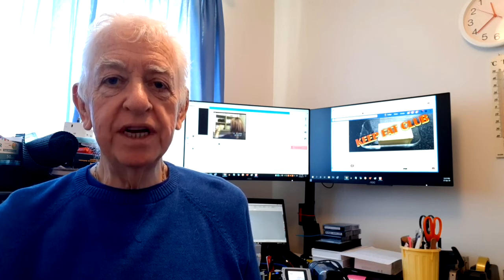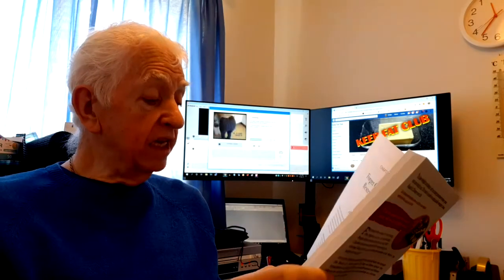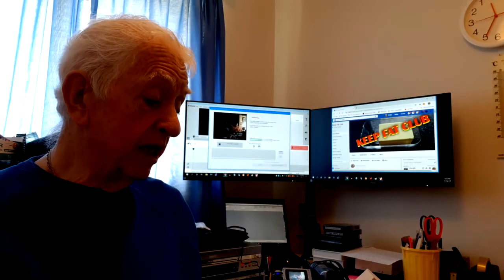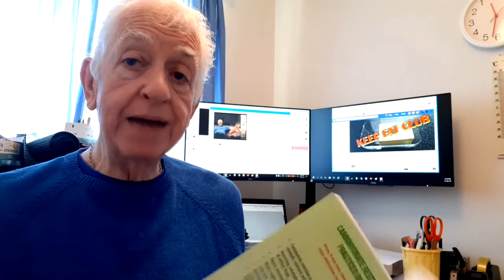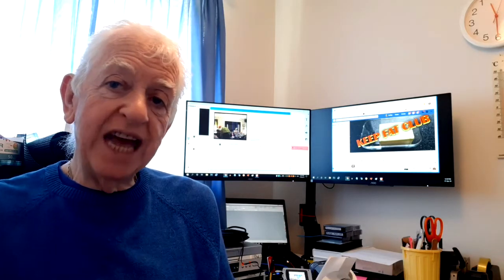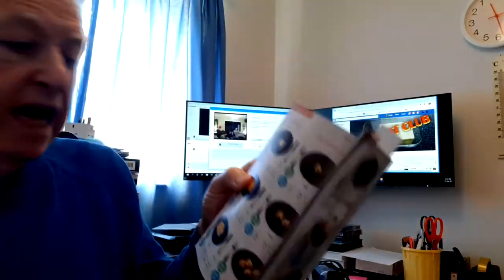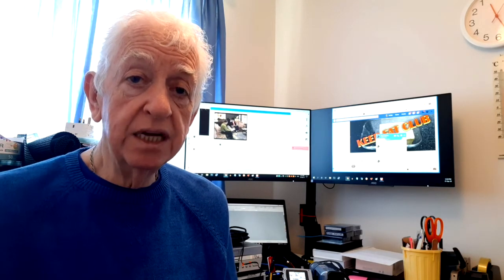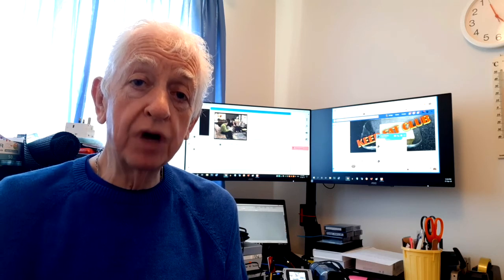SHOULD WE BE BE COUNTING CALORIES?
People  seem to worry about the calorific value of food.  We have been told that we need should reduce CALORIE  intake to,lose weight.
What are the facts behind this statement?
How true is it?
How does our body count CALORIES?
Which hormone does  our body use to count CALORIES.

In this video Treflyn explains how the CARBOHYDRATE and CALORIFIC VALUE of food have no co-relation!

CALORIES are based on THERMODYNAMICS.
DEFINITION OF THERMODYNAMICS
The branch of physical science that deals with the relations between heat and other forms of energy (such as mechanical, electrical, or chemical energy), and, by extension, of the relationships between all forms of energy.

DEFINITION OF A CALORIE
The energy needed to raise the temperature of 1 gram of water through 1 °C (now usually defined as 4.1868 joules).

DEFINITION OF CARBOHYDRATE
Any of a large group of organic compounds occurring in foods and living tissues and including sugars, starch, and cellulose. They contain hydrogen and oxygen in the same ratio as water (2:1) and typically can be broken down to release energy in the animal body.
"water-soluble carbohydrates"

Look at how the NHS has got it wrong!!!

If you eat 1000 calories of chocolate and 1000 calories of salad, how does your body react, exactly the same for both foods, or differently?

Look at what knowledgeable experts say

Its carbohydrates (glucose) that causes the PANCREAS to make INSULIN, not calories.